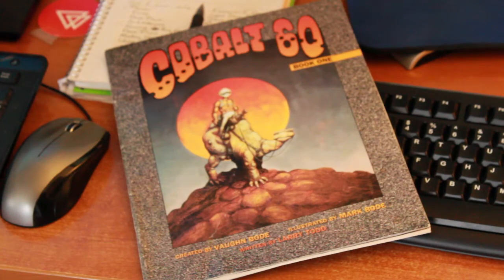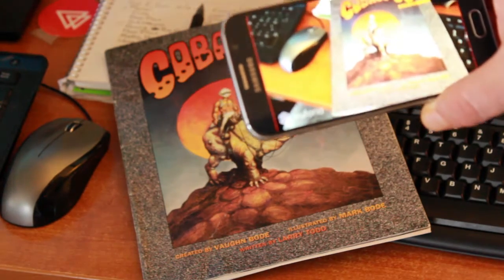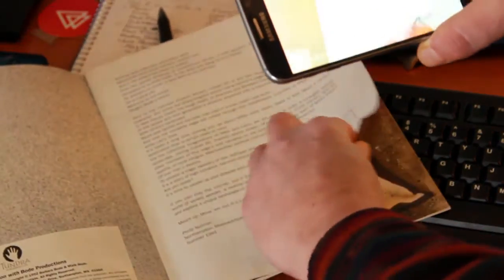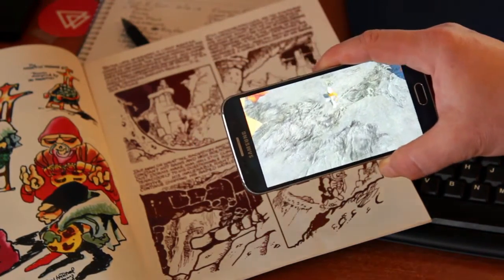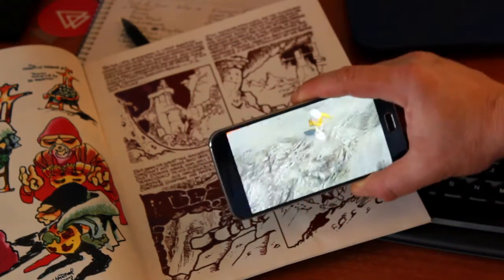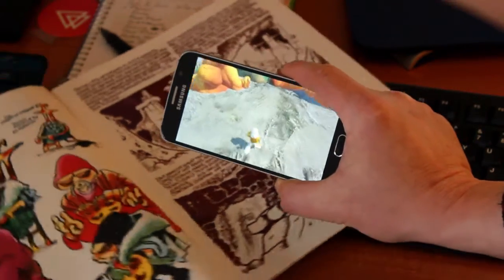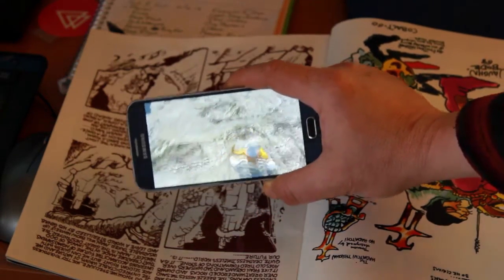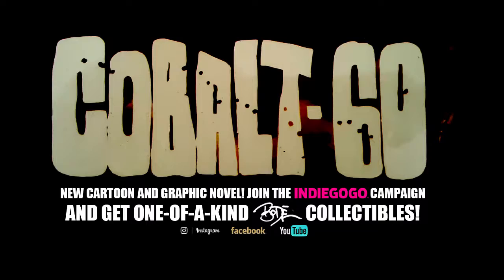Cobalt60 - Augmented Reality Teaser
Hi all! Here is a quick teaser of the Augmented Reality part of this project. Enjoy!

Cobalt 60 takes place in a post-apocalyptic, Mad Max-like world inhabited by mutants, aliens, and other fantastic creatures. Cobalt 60, the hooded nomad assassin, embarks on a quest to avenge the death of his parents, murdered by the evil Strontium 90. After he succeeds in his quest, he inherits his father's kingdom, but prefers to return to his wild ways. Cobalt 60 is very violent and quite graphic in its action scenes.

Created by Vaughn and Mark Bode
3D Animation by Mark Butler